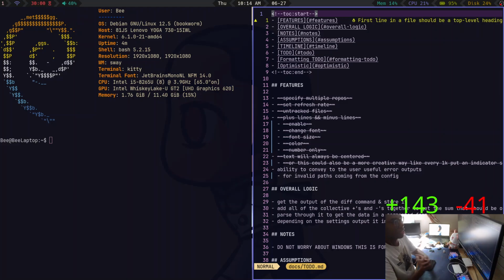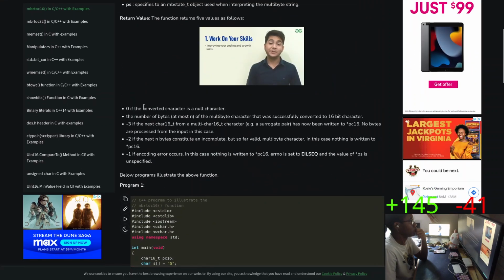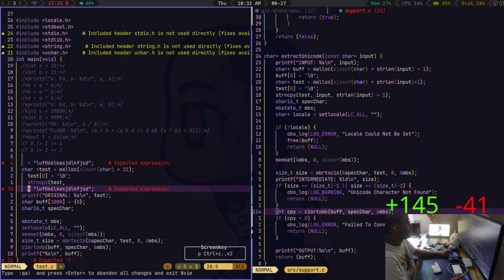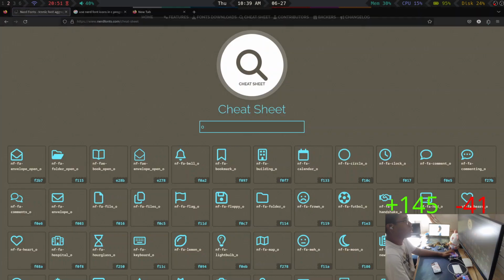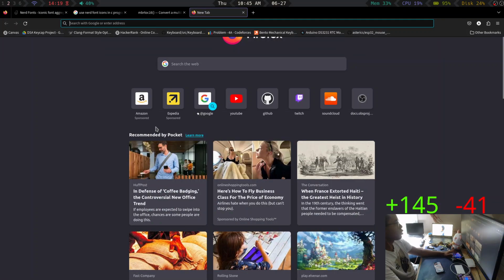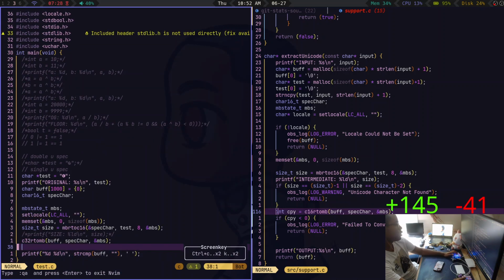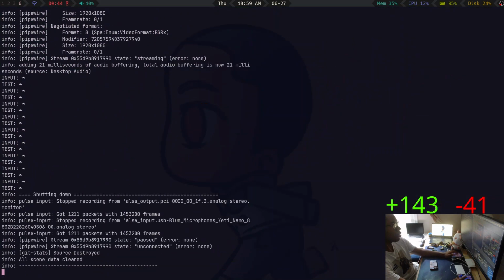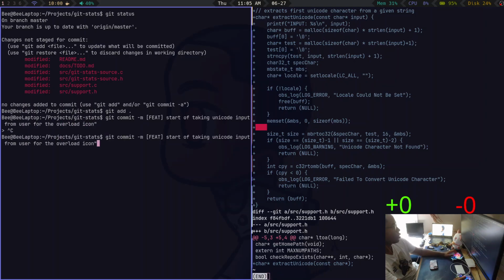Programming Everyday Until I Graduate College | Day 103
Today I worked on: getting unicode characters working! By the end of this video I figured out how to get all of the characters I wanted working, but still need to properly implement it into the source~